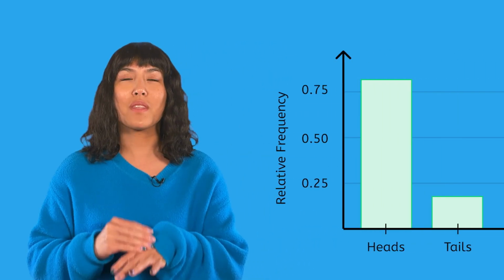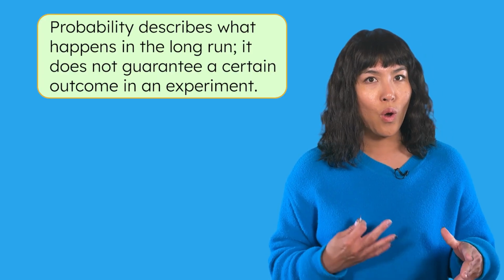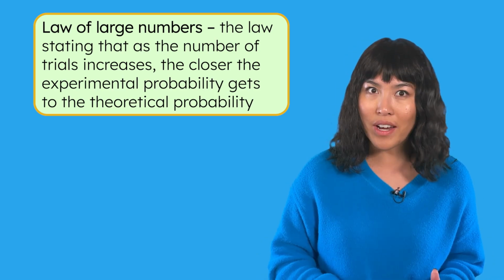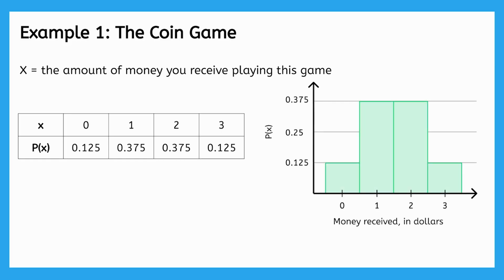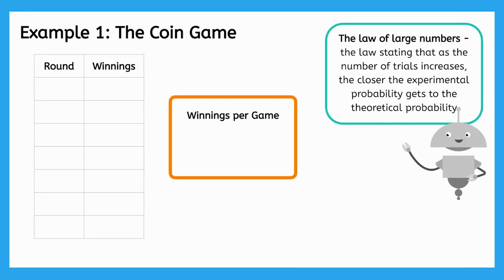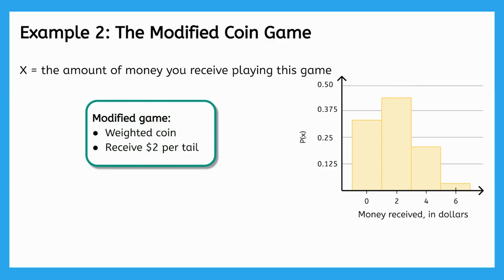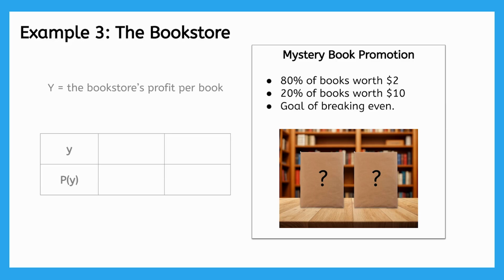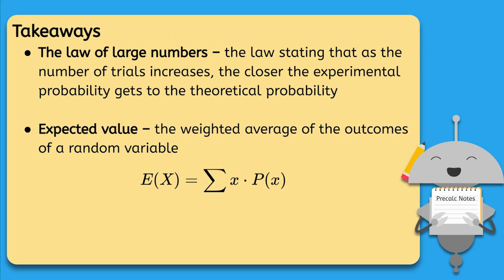Probability Distributions: Part 2 - The Law of Large Numbers and Expected Value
In this precalculus lesson, students will learn about the law of large numbers and how to calculate the expected value of a probability distribution. This lesson is from MiaPrep's Precalculus course.